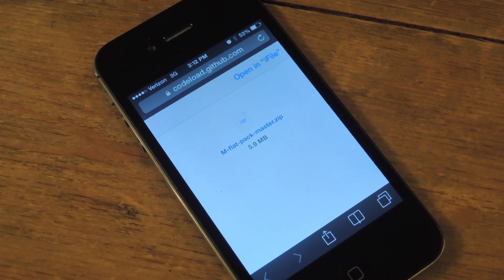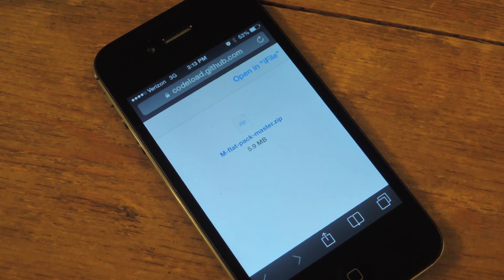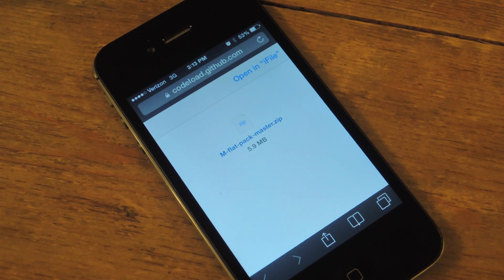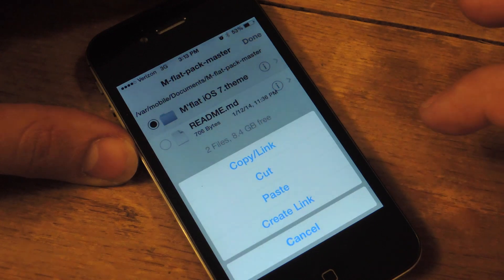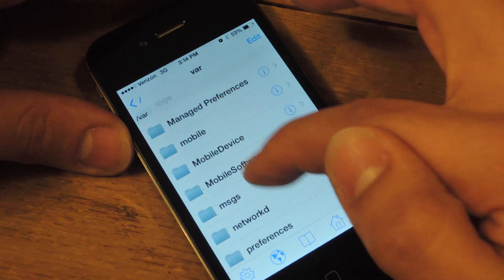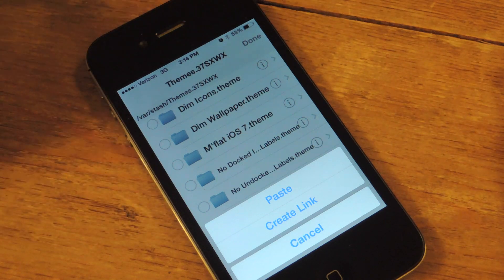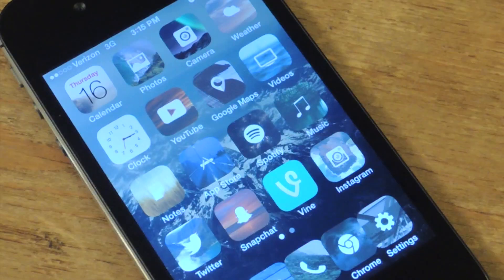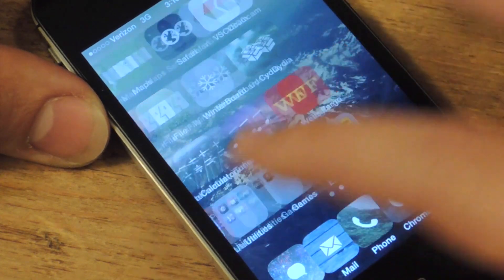Get the Best-Looking Theme for Your Jailbroken iPhone [How-To]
How to Get Majestic App Icons in iOS 7

In today's softModder guide, I'll show you how to get rid of the square-shaped icons that occupy your screen with beautiful icons that make your phone look sophisticated and appealing to the eye.